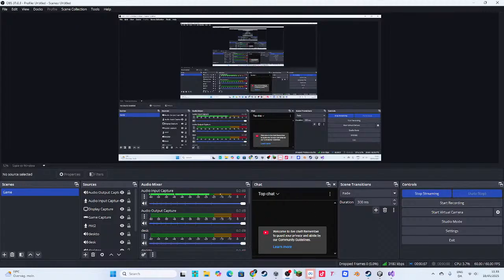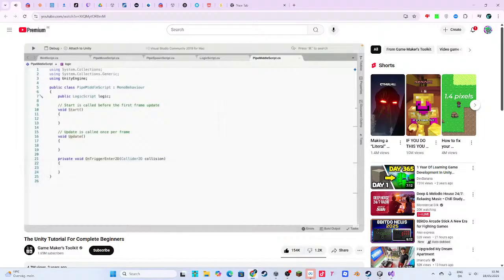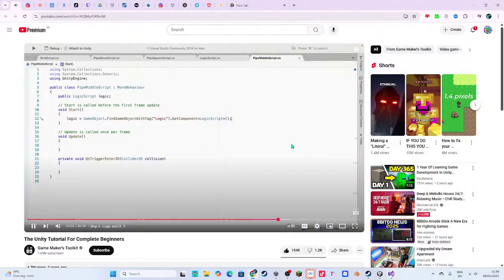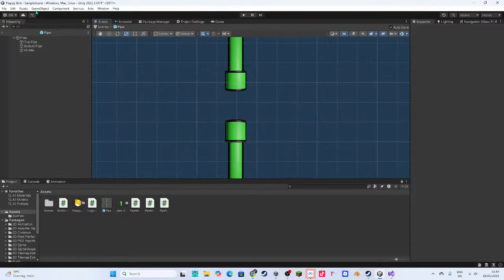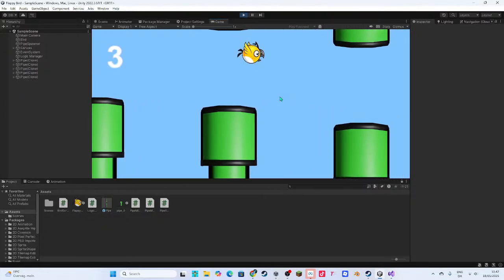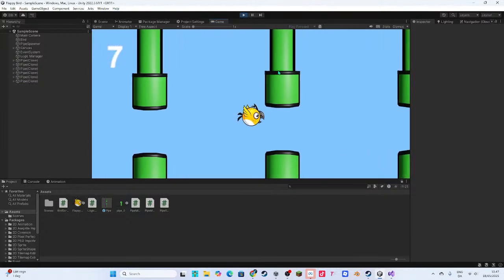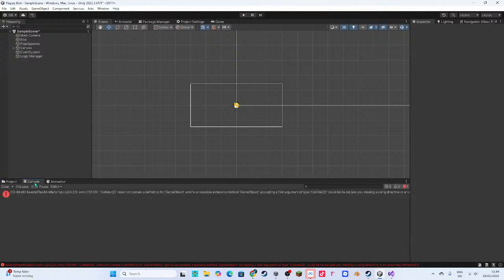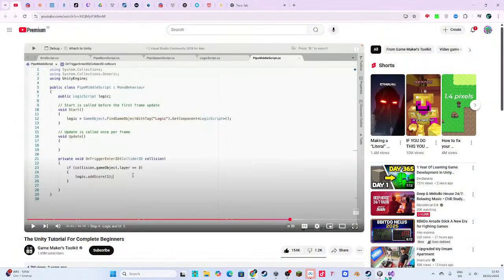Learning How To Code Day 2